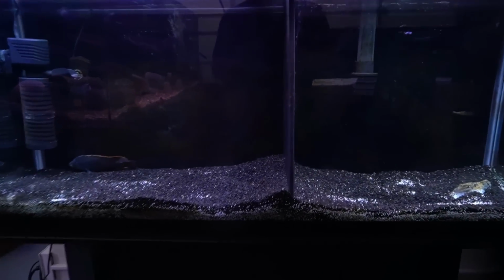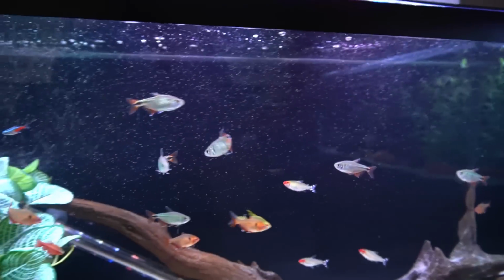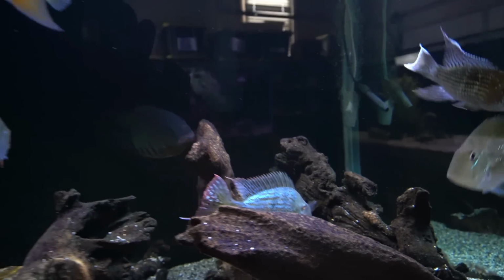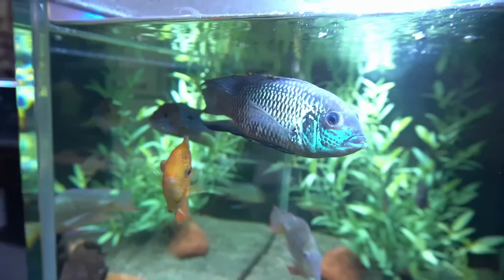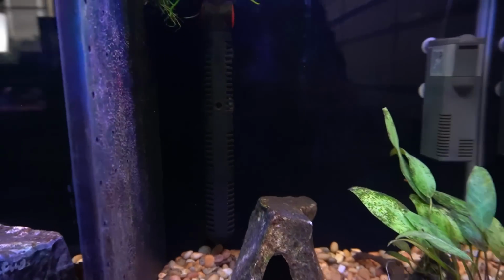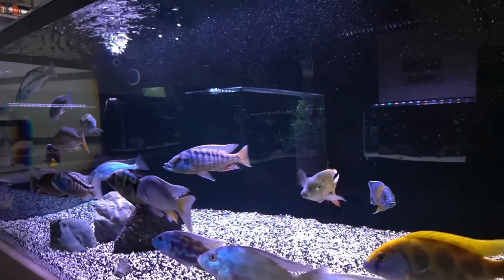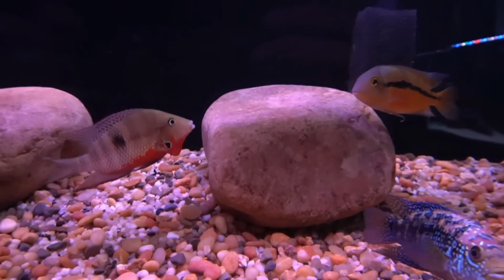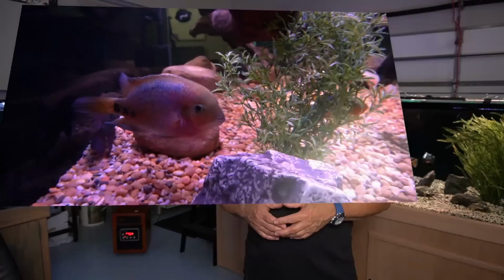First Fish Room Walk Through & Update for 2023!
Here's my first fish room walk through and update for 2023. Every fish, every tank as well as a filtration issue and a look at future plans. There's some good news and some bad news. One thing is for sure, there's never a dull moment in having a fish room with 10 tanks and a lot of fish. I have some questions for you at the end of the video. I'd appreciate your feedback. Thanks!

Share your thoughts and tips in the comment section. *We all learn from each other* at this channel.  Remember to *always be learning* and don't ever forget that you reading this right now - *YOU ROCK!*

Lighting of the 300 gallon African Cichlid tank provided by JC&P, Hygger/AQQA and ABESTFISH full spec LED RGB.
For JC&P LED lights and the other aquarium products they offer use this
For AQQA/Hygger led lights and Sicce pumps please use this